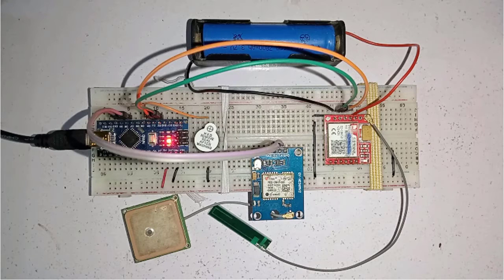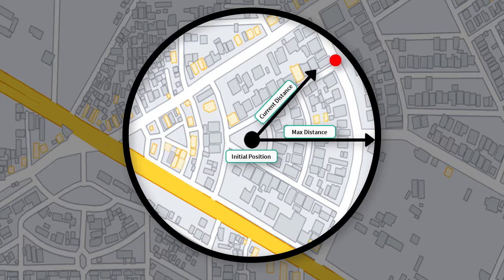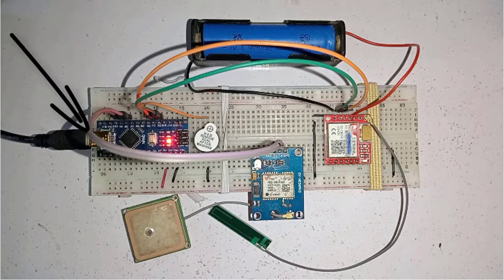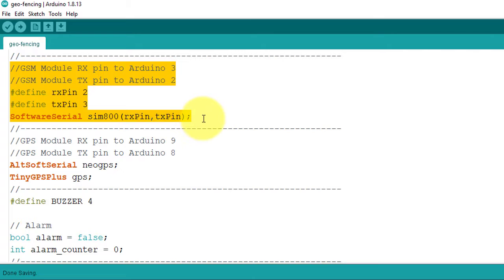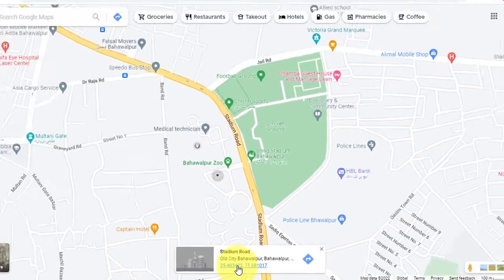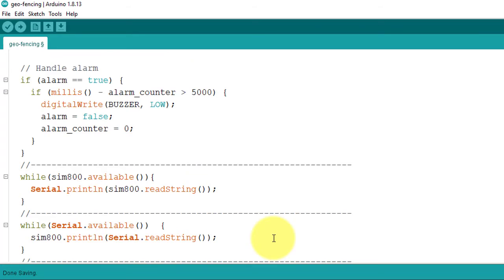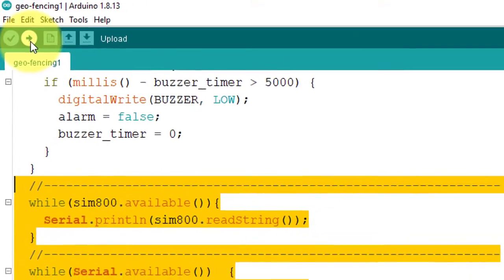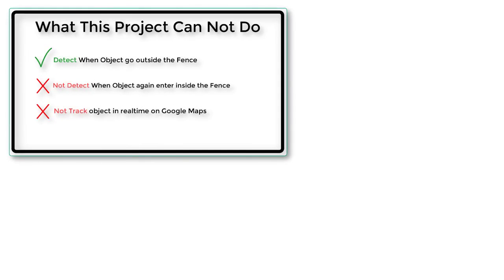Arduino Geo Fencing with SIM800L and GPS Module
In this video, We will learn how to make a cool geofencing project uisng sim 800L, GPS module and Arduino. This project constantly checks if the object is within the fence and when the object go outside the fence it immediately send an alert message to your mobile phone. This project can be used on objects that you don't want to go after a given distance.

What is Geofencing:
Geofence is a virtual geographic boundary, or a fence, defined by GPS technology. It enables software to trigger an alert, when and object enters, or leaves a particular area. It can be used to monitor livestock and other animals. parents can used it, for child monitoring.

In this project, I am using circular geofence technique. This technique works on the initial position (starting point) and maximum distance (radius). The resulting geofence is look like a circular shape. The project continuously calculate the current distance from the initial position of the object. and then it checks if the current distance is exceeded from the maximum distance. and if that's the case, then the project will send an alert message to your mobile phone.

For calculating the current distance of the object from the initial position, I have used the Haversine formula: This is a well-known formula that is used to calculate the distance between two GPS coordinates. After calculating the current distance I am comparing it with the maximum distance. If the current distance exceeded the maximum distance. then first, I have started the buzzer for 1 second. and then send an sms alert to your mobile phone, using send alert function.

Parts Used In This Project:
1. Arduino Nano or UNO
2. SIM800L GSM Module with 2G SIM Card
3. NEO6M GPS Module
4. Piezo Buzzer
5. Battery 3.7v 2000mAh